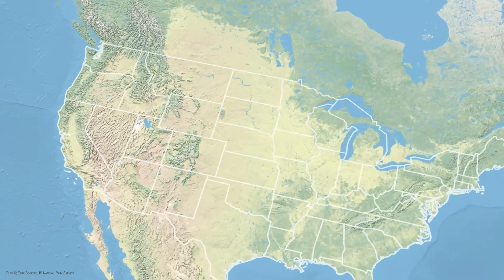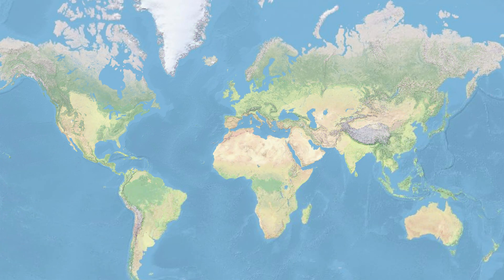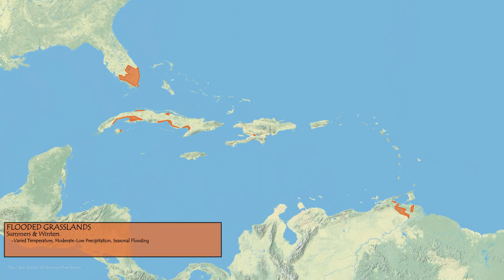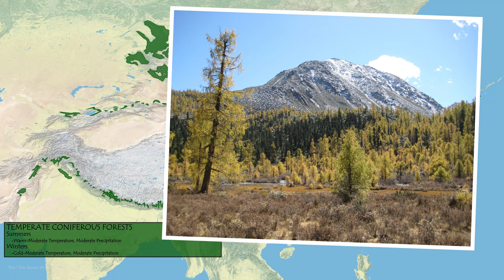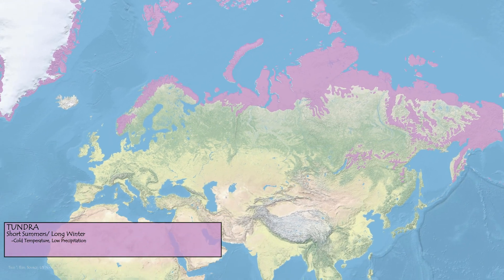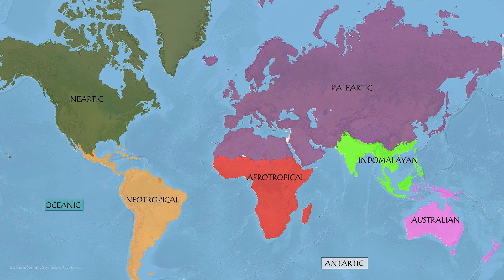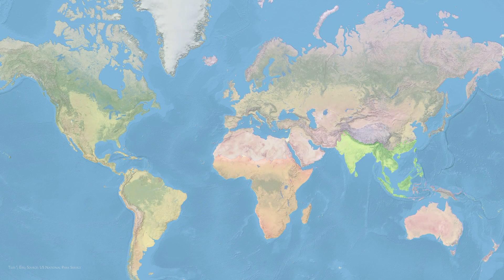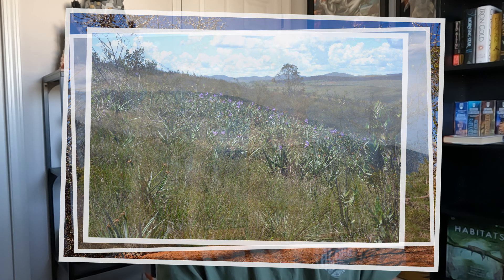What are Ecoregions?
Exploring the biogeography of the Earth, we will briefly explore Earth's 14 biomes, 8 biogeographical realms and give an introduction to it's ecoregions.

Music
Fall colors - ann annie

0:00 Intro
1:06 Biomes
8:40 Biogeographical Realms
10:10 Ecoregions